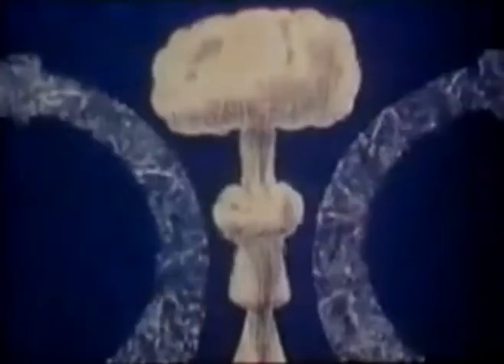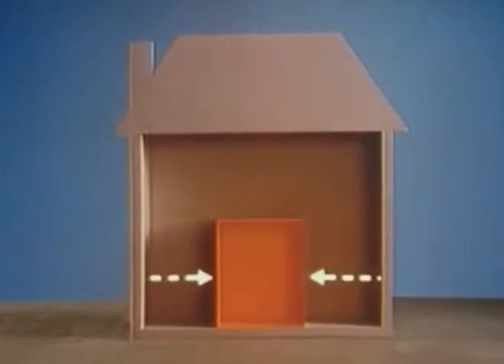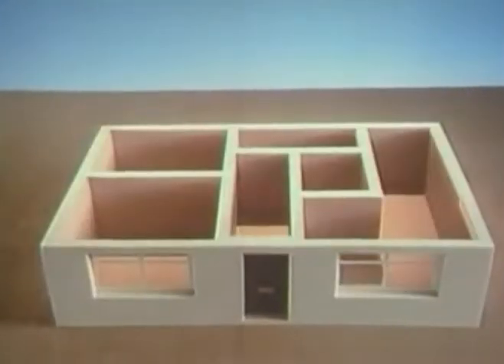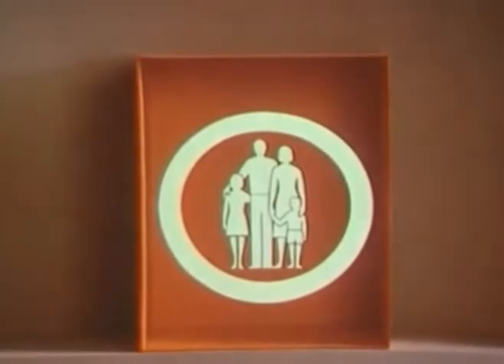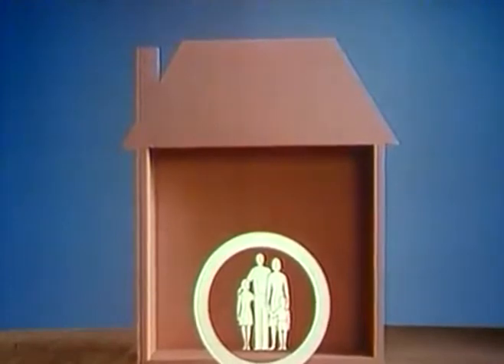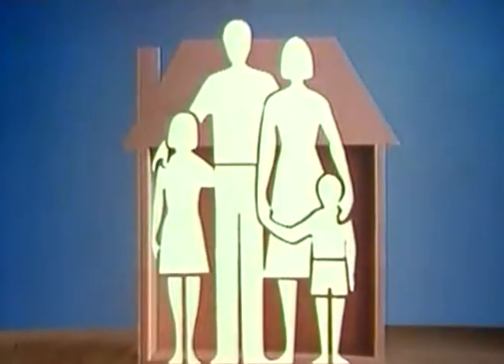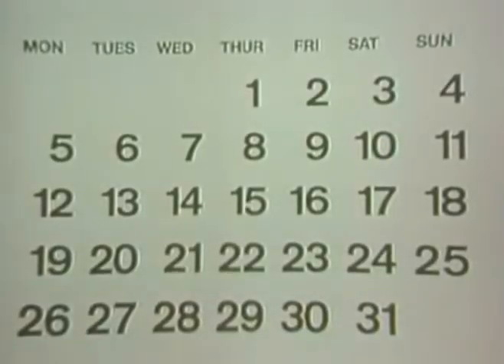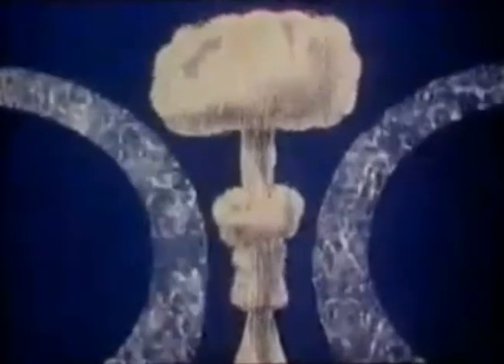Protect and Survive - The Cypher Mix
Protect and Survive to Cypher by Pablo's Eye